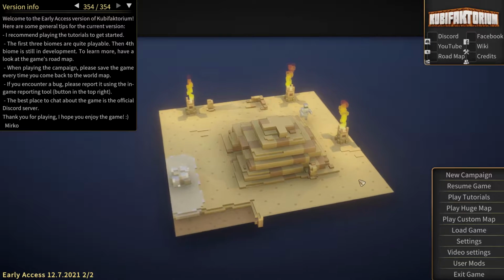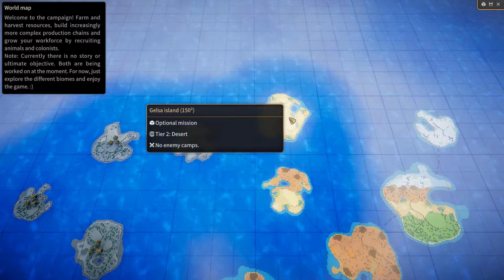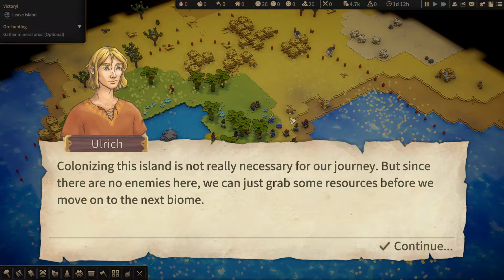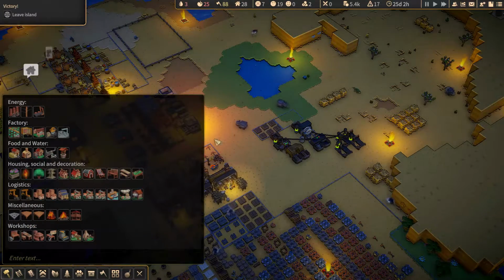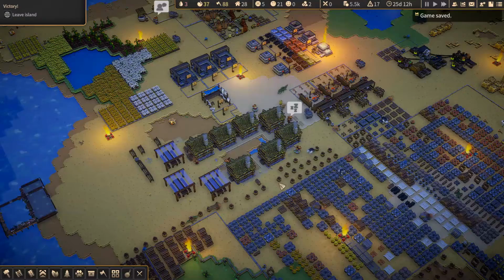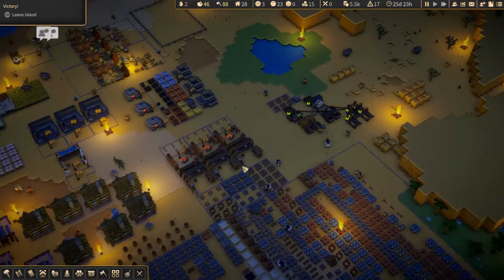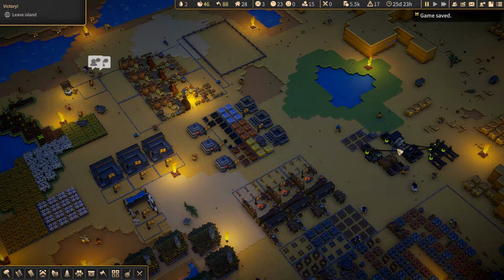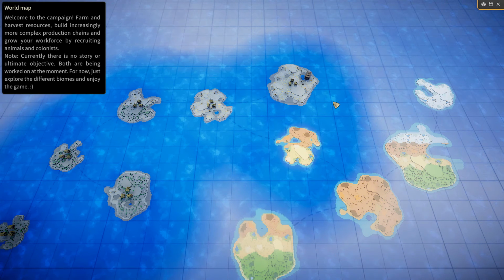Kubifaktorium EP19: [Campaign] Island 6 - Gelsa Island (v354)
EP19: [Campaign] Island 6 - Gelsa Island (v354)

There was an update! Version 354 now :D

The lightning flash can really be somewhat disturbing.. I didn't notice there's a lightning checkbox. I'm just amazed at how the developer had thought of everything, even considered it. It'll be mentioned in episode 23.

This episode is a bit of a speed-build. Well not exactly, but I had to cut away a lot of the lightning flashes. Also, since it's an optional island, I did not try to build anything new.  It's ok to skip this episode if you're interested in watching progression.